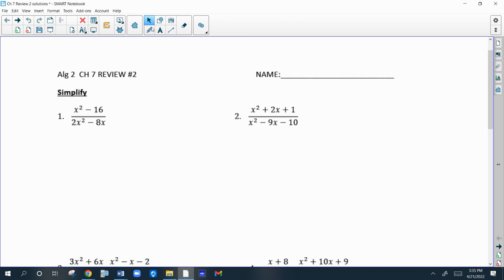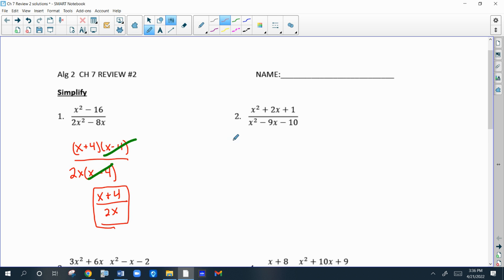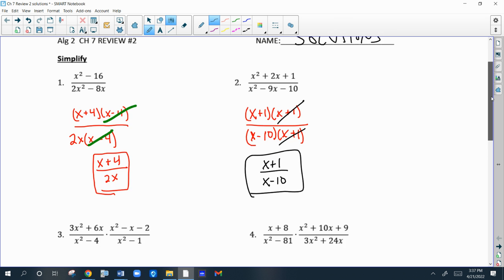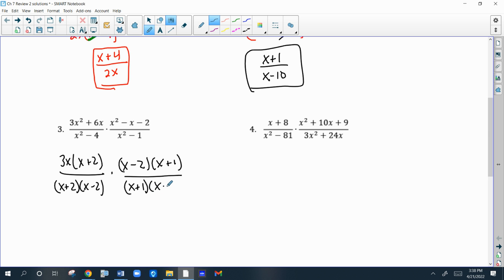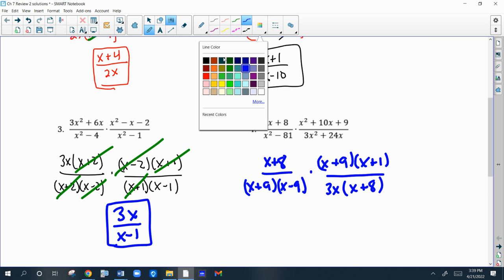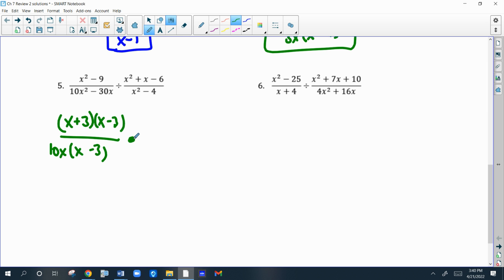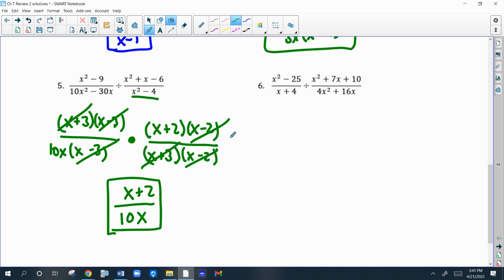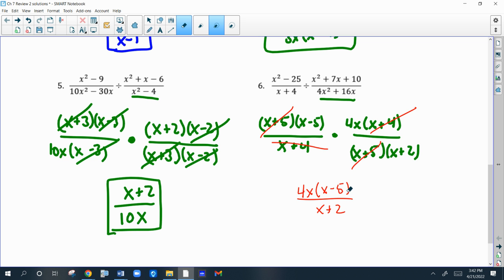Alg 2 Ch 7 Review #1 - #6